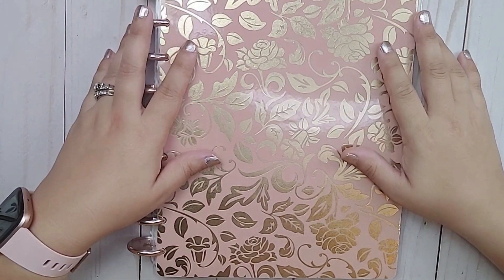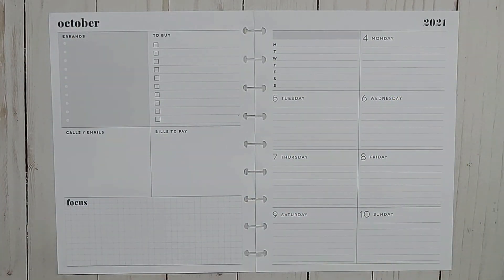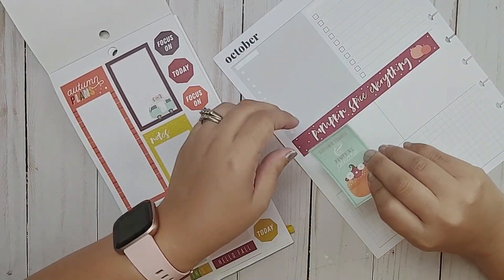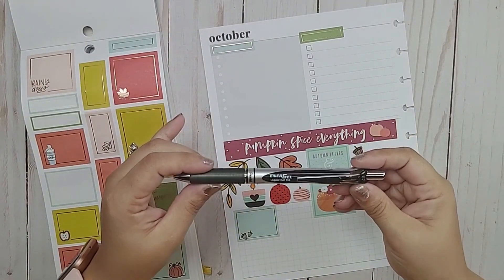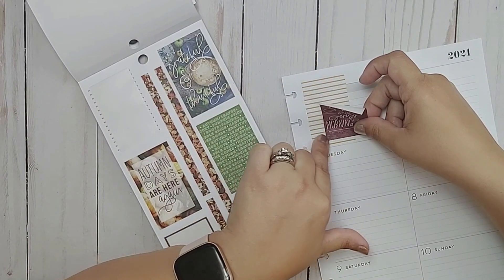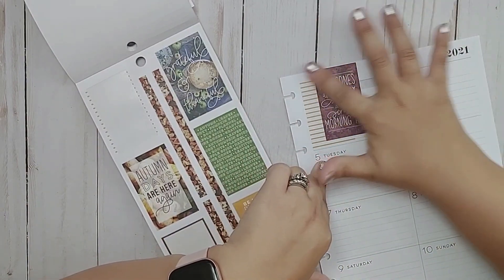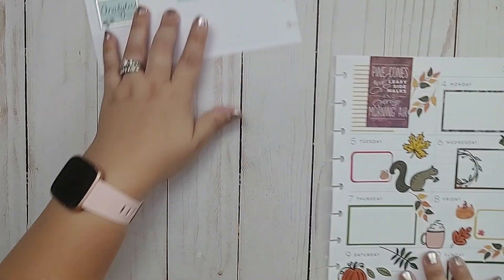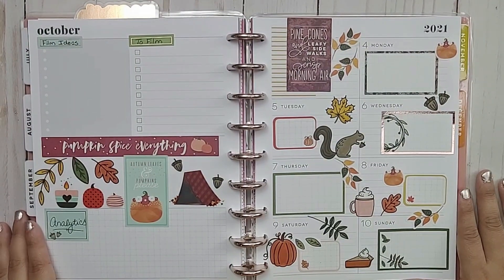YouTube Planner | Plan With Me | Classic HP Dashboard Layout | Fall HP Sticker Book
So, today I'm doing something I don't show much on my channel.  This is my YouTube Planner.  I use the Classic Happy Planner Dashboard Layout for my YouTube planning.  LOL

In any case, it's been a while since I've showed this beauty on my channel so I'm excited to be decorating in it again for you.

Custom Cover made by Steph's Design Space.